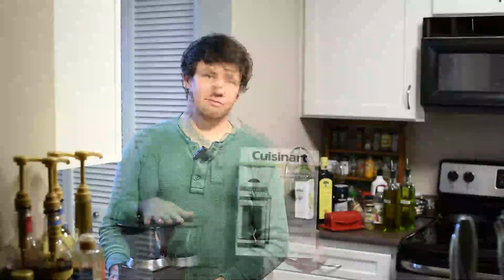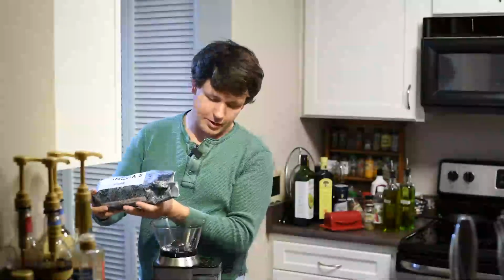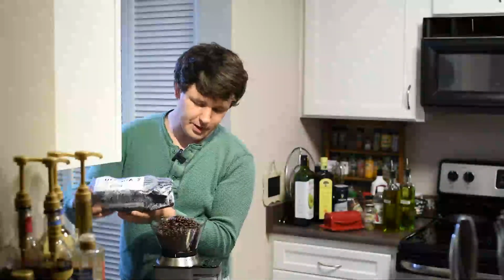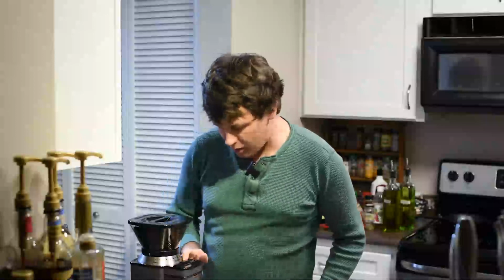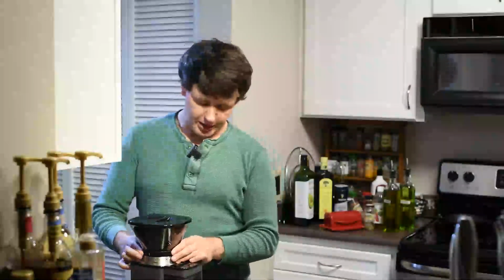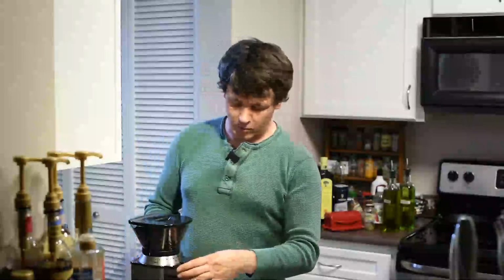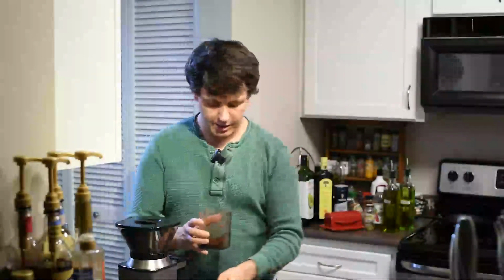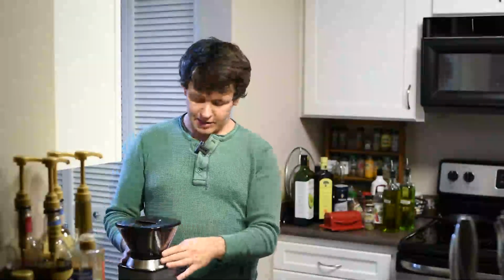Cuisinart Grinder Demo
Learn about the Cuisinart® DBM-8 Flat Burr Grinder by watching this video